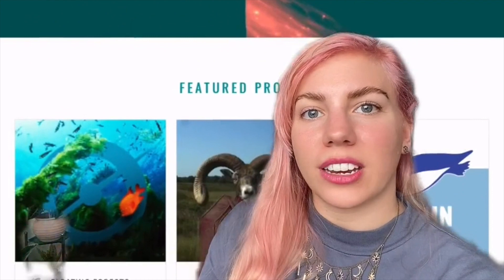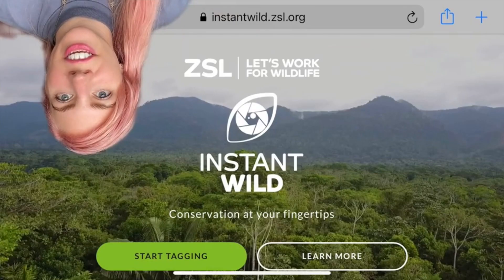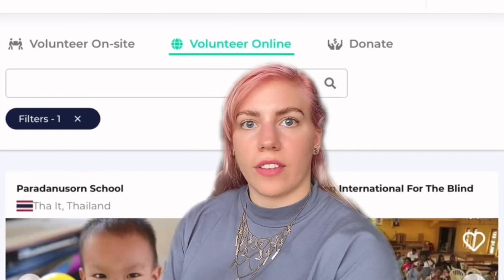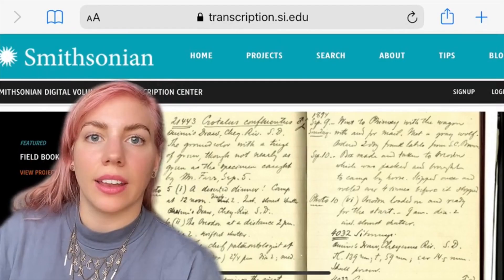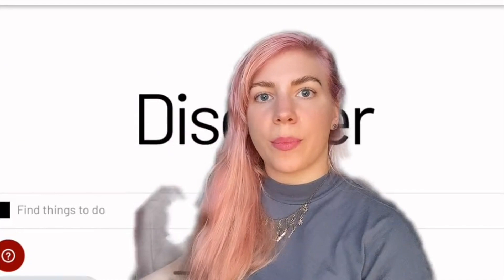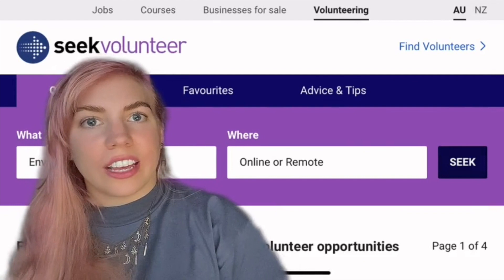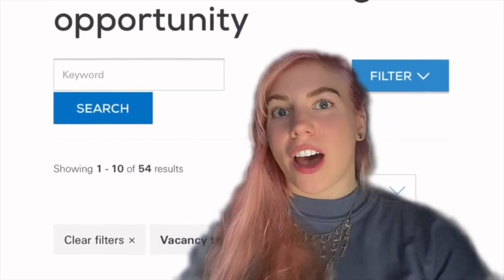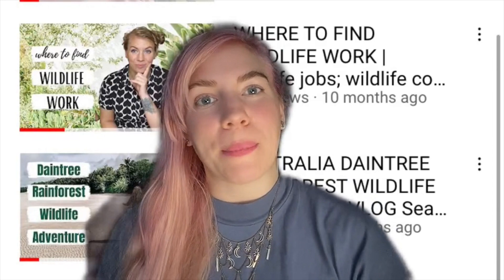Top 10 Websites to Volunteer for Wildlife Online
Looking for animal conservation volunteer work but finding it too expensive, too competitive, or too impossible during COVID-19? Well don’t worry! Here, I share my top 10 websites to volunteer for wildlife online.

I’m Stephanie Martin (AKA Step(h) into Nature), an environmental communicator and wildlife YouTuber sharing the incredible nature of planet Earth.

You can volunteer at home to help with wildlife conservation and citizen science. Wildlife work is competitive, and working as a wildlife volunteer is essential to get ahead in the field. This video helps you figure out how to volunteer for wildlife accessibly, as I explain how to volunteer for wildlife online. These websites are suitable for virtual volunteering during COVID-19 as well as for online volunteering for high school students. As a nature YouTuber, it is my pleasure to share the joys of wildlife volunteering online, whether you’re looking to be a UN online volunteer or volunteering with animals, online volunteering can help you develop the skills that you need to succeed.